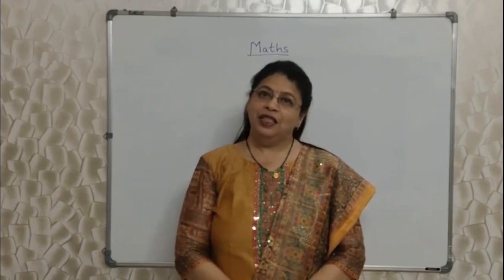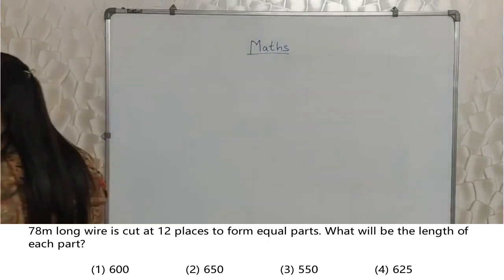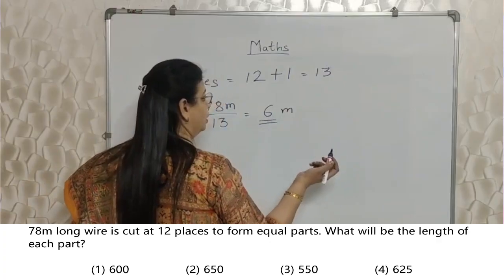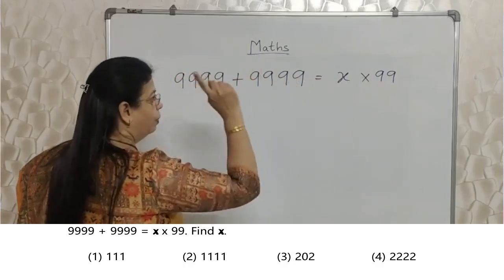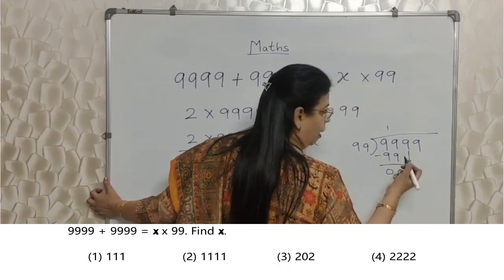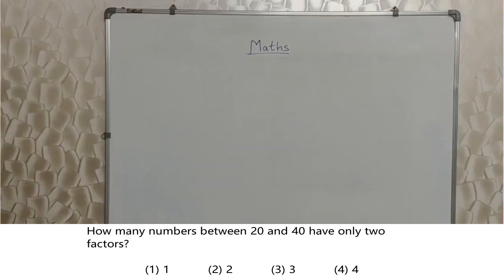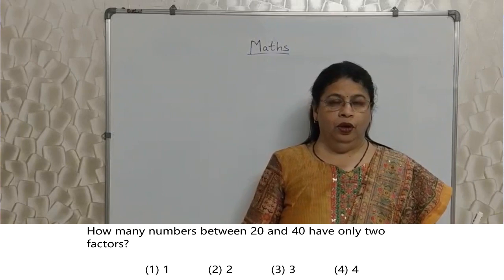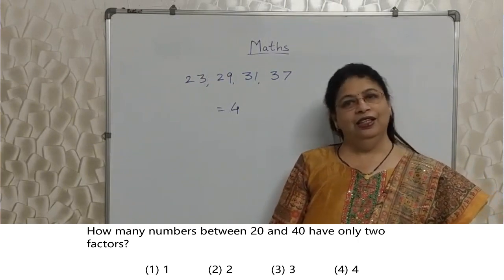Scholarship 5th Std Mathematics - Important Questions Part 16 - Units 1 to 4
Hello Students,
In this video Swati Deshpande Teacher will be teaching you some important and tricky sums of Mathematics Units 1 to 4 for the Scholarship Examination.